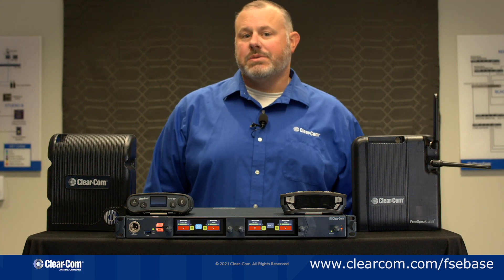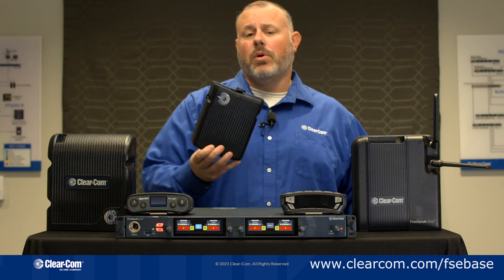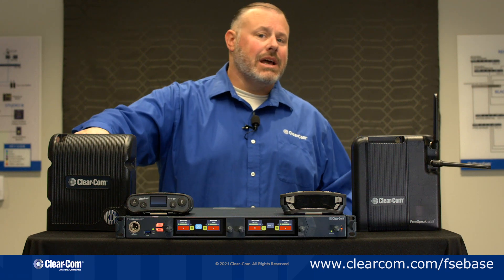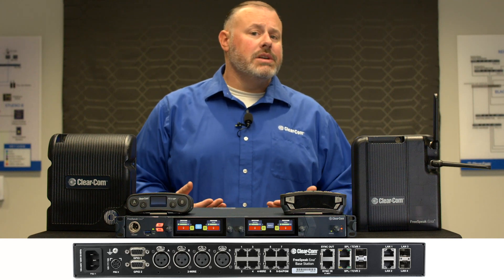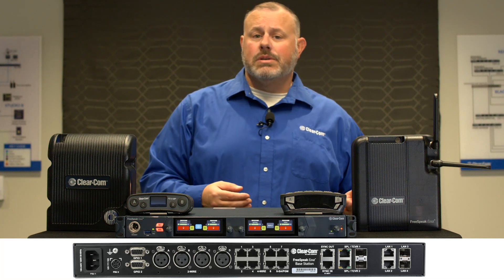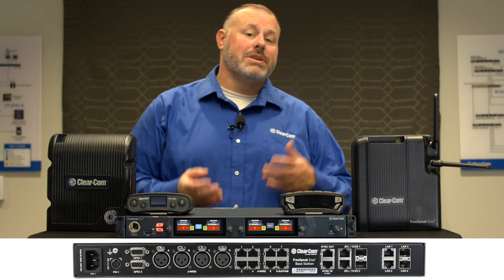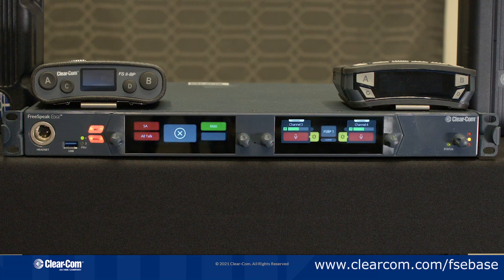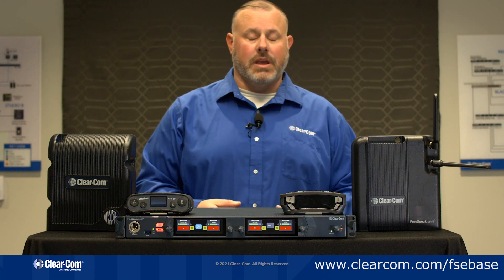Introduction to the FreeSpeak Edge Base Station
A brief introduction to our latest base station, FreeSpeak Edge Base Station. Bringing the power of IP, Dante, AES67 to the FreeSpeak Family.